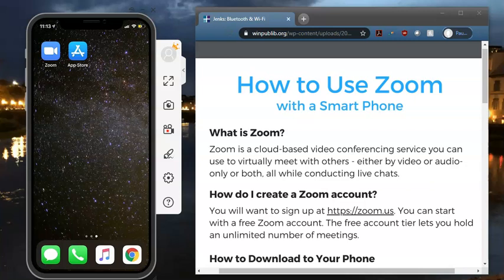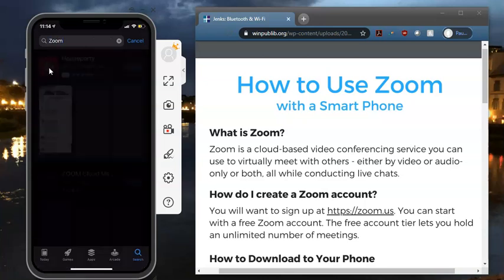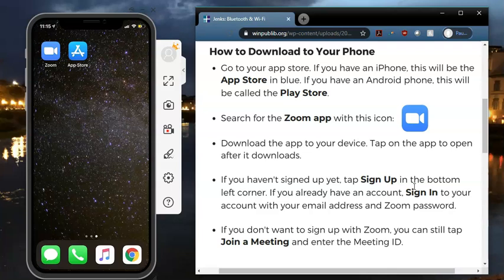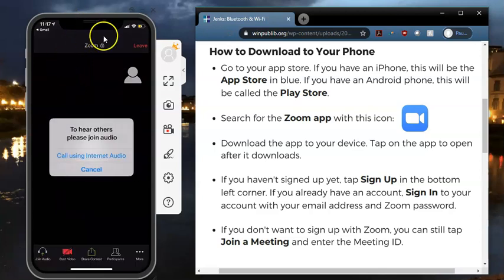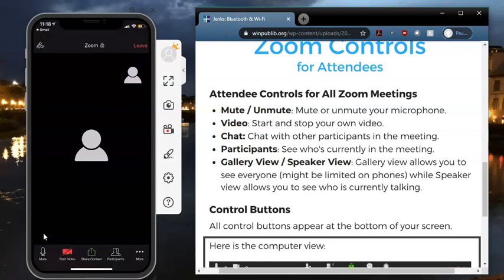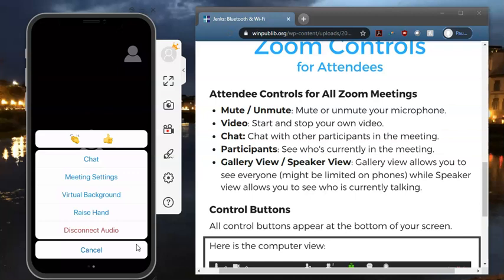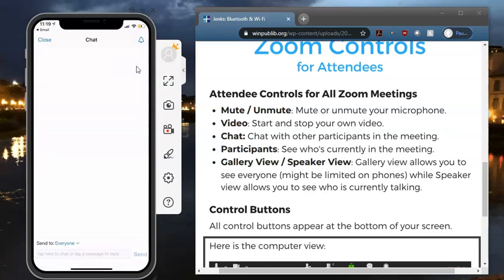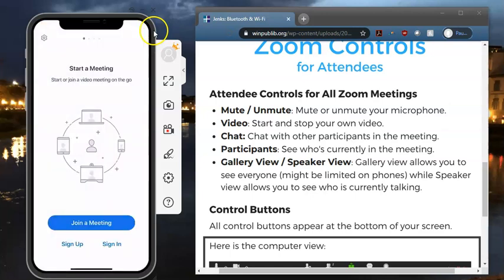Library Tech Help: How to Use Zoom on an iPhone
In this tutorial, Information Services Librarian Ran shows you how to use Zoom on an iPhone, including the following buttons: mute, start/stop video, participants, chat, reactions, views, and leave meeting.

ABOUT WPL
We are the Winchester Public Library in Winchester, Mass. Learn more about the WPL’s virtual programs or sign up for the library’s weekly newsletter